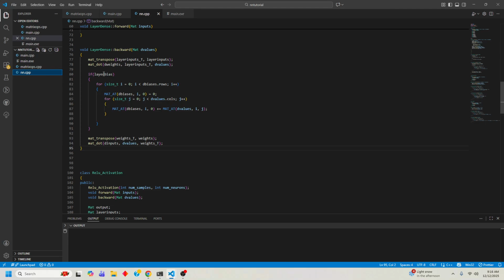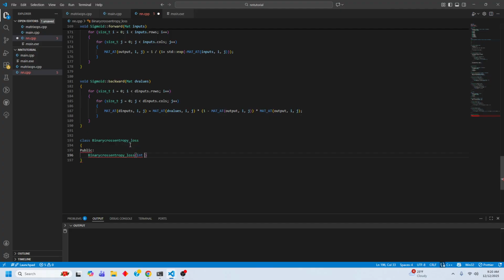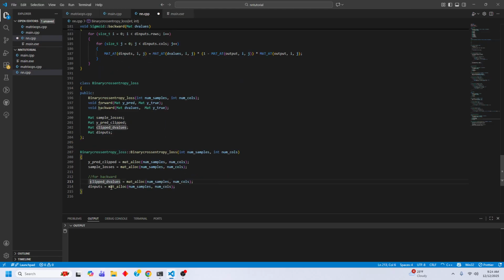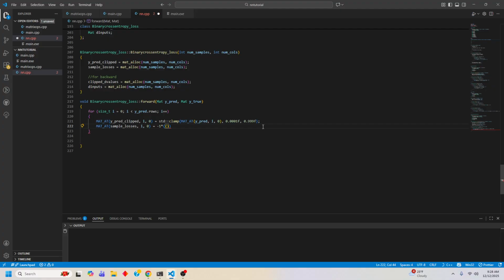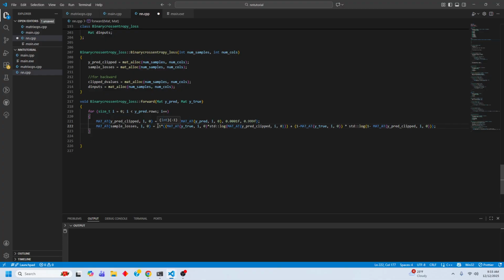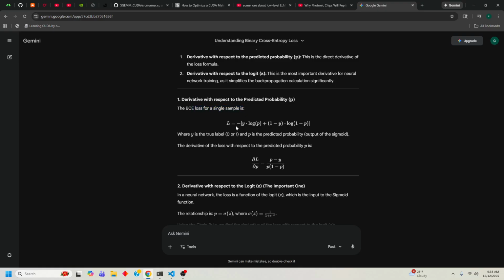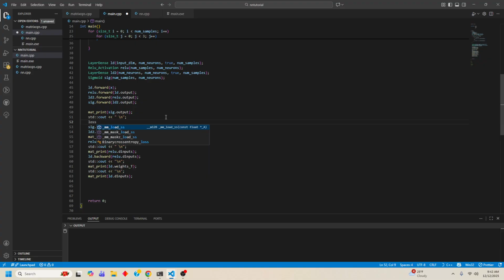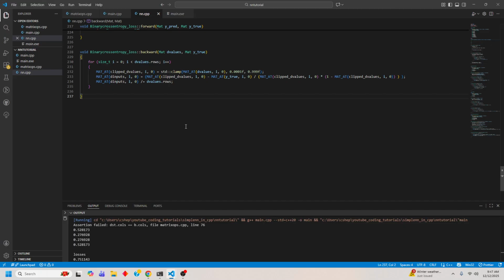Neural network in c++ part 7-loss function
i fix a couple things in 2 videos after. the fixes video. I don't want to remake this video yet lol